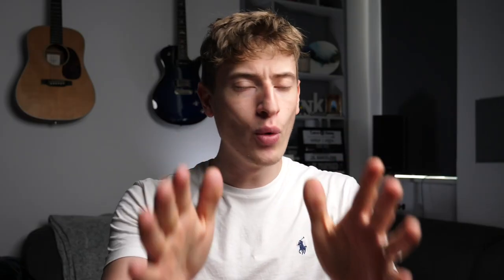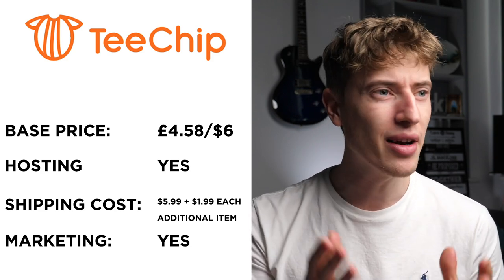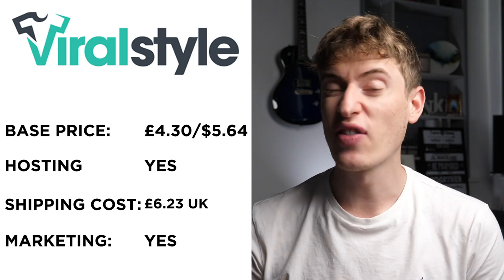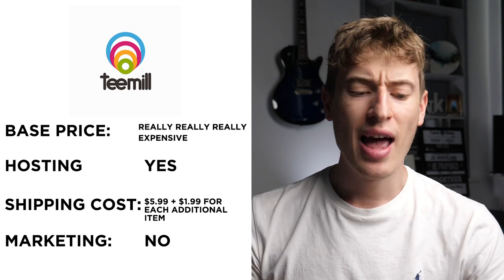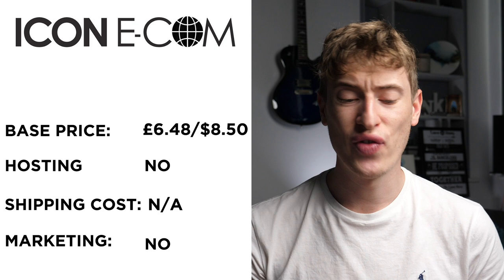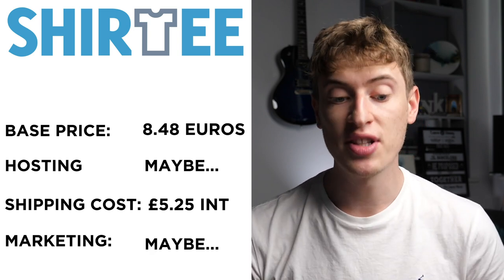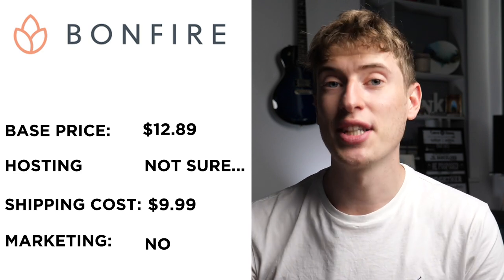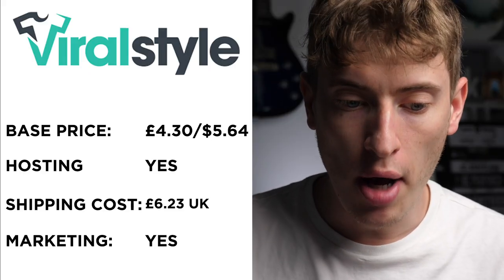Comparing Every Print on Demand Company - Which is the best? [PART 2]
There are so many print-on-demand websites that you can sell. custom t-shirts with. It's a minefield out there. In this video, I compare all the companies I could find. I compare the base price of a t-shirt, the shipping price, whether they do free marketing or not... all of it!